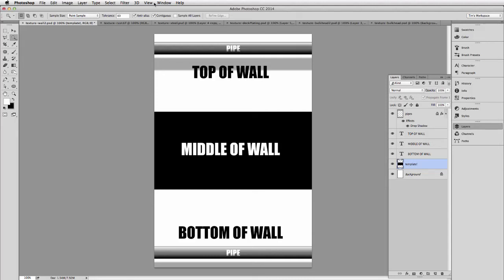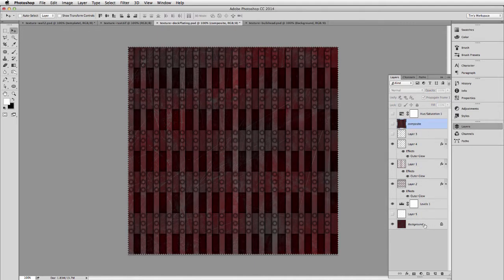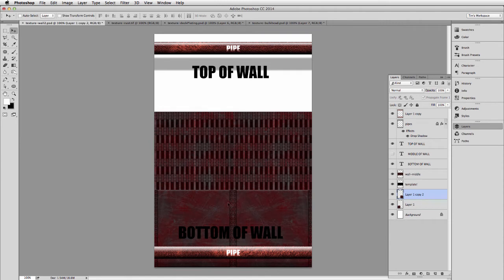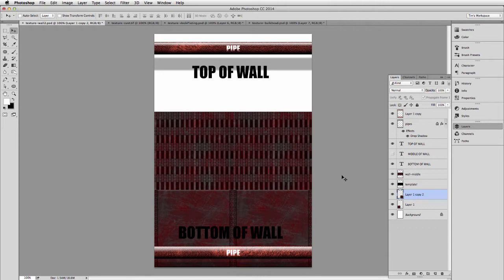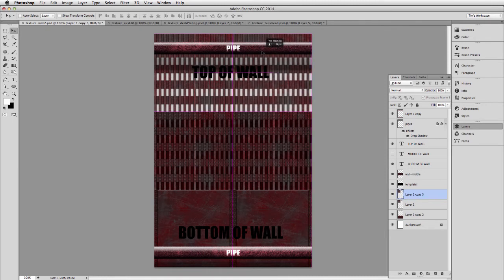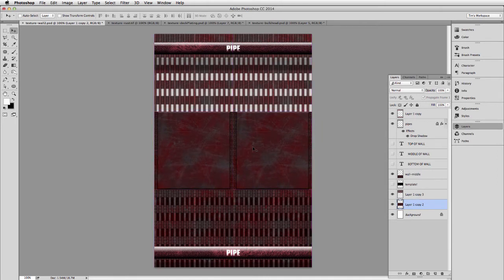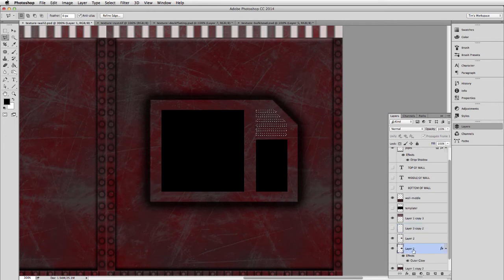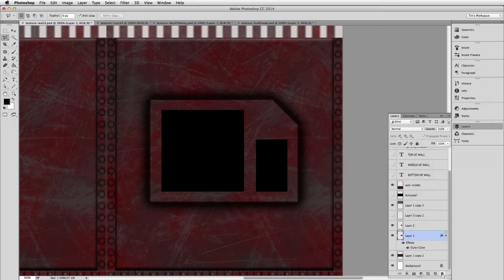IMD221 - Texture: Wall, Part 3